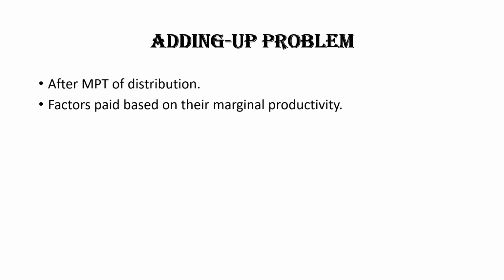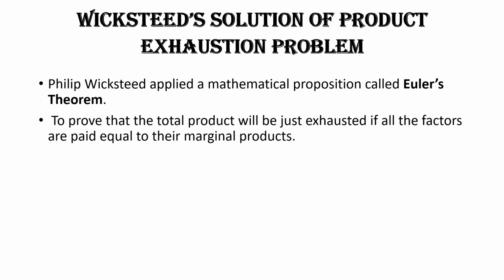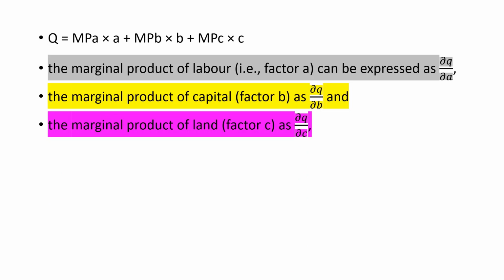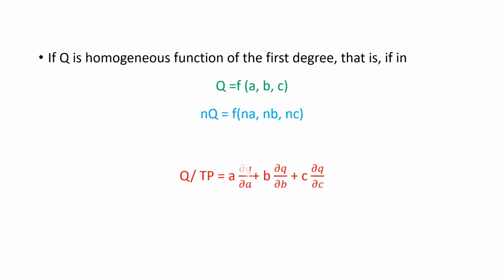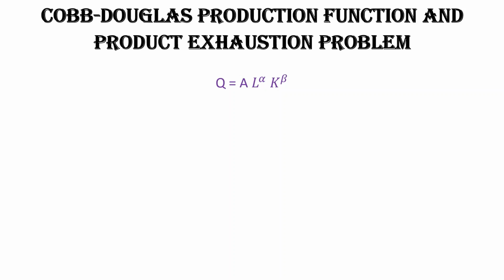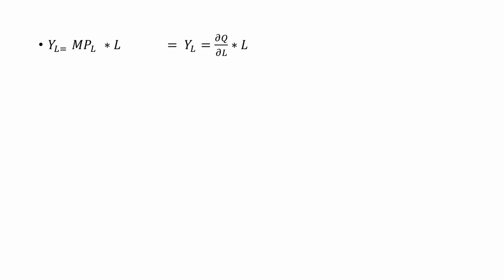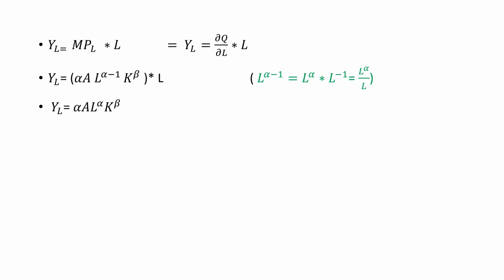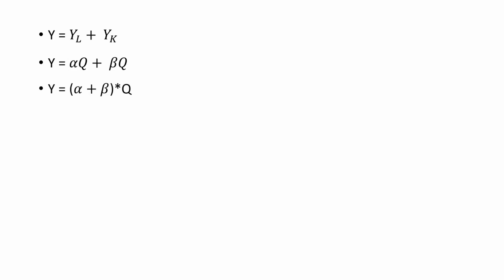Adding up problem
The adding up problem or the product exhaustion problem came into light when the marginal productivity theory of distribution was proposed. it was solved by Phillip Wicksteed using Euler's Theorem. In economics we use the Cobb-Douglas production function to solve it.

marginalproductivitytheory